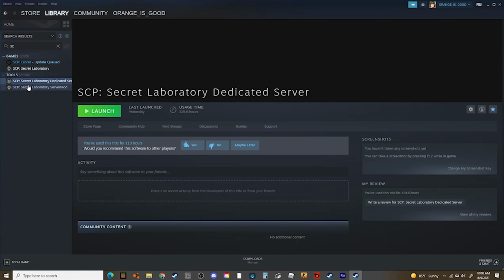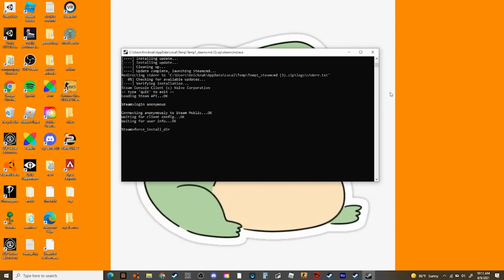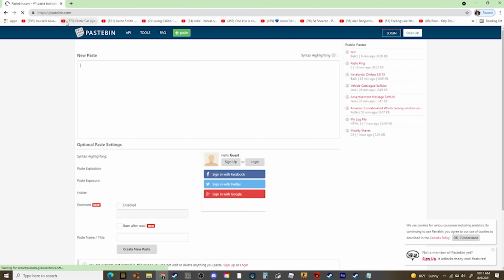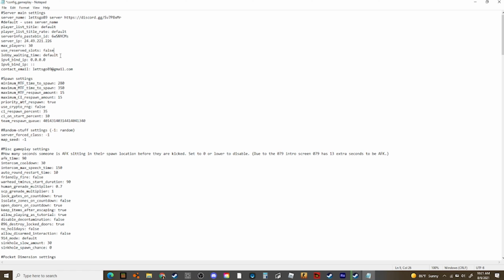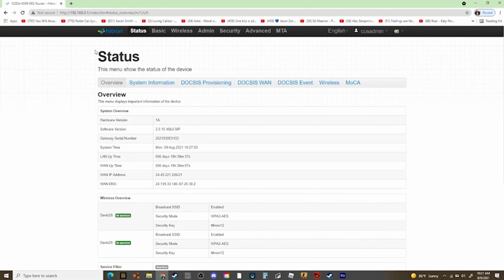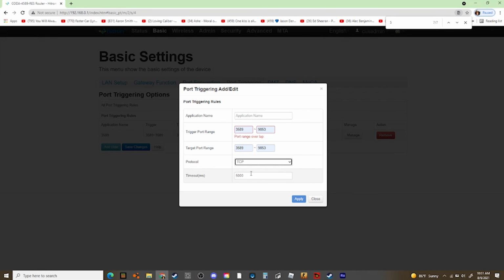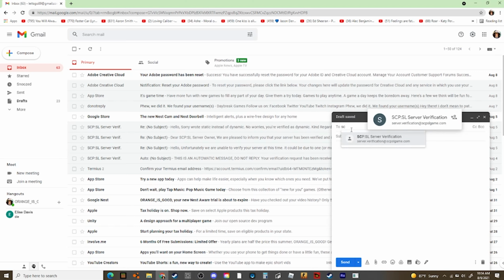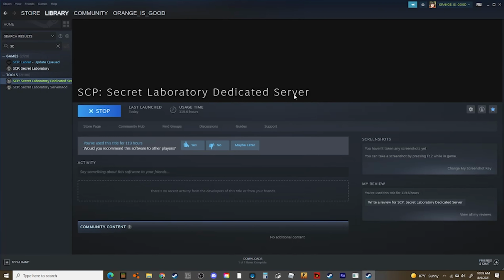HOW TO MAKE AN SCP SL SERVER UPDATED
mono
32 bit download mono

Login anonymous

force_install_dir